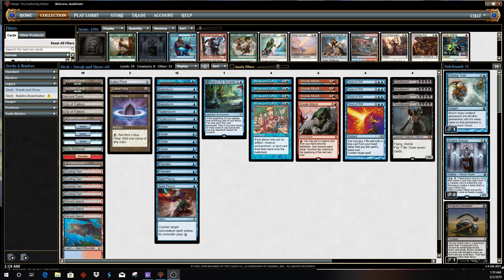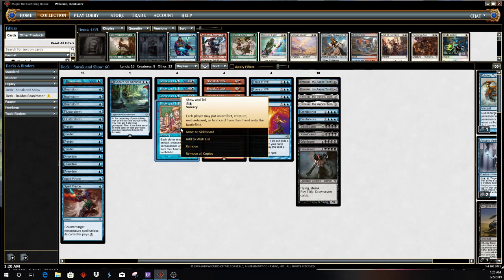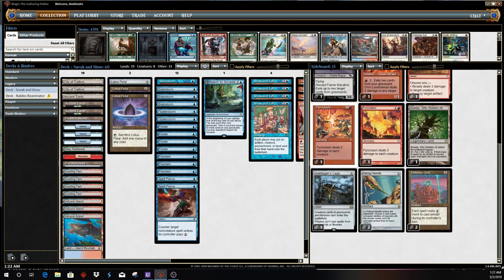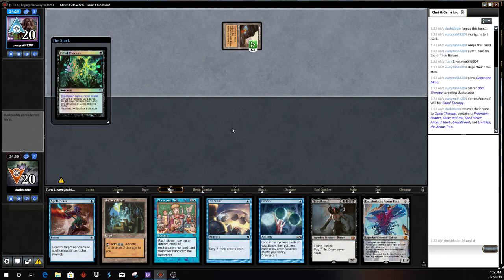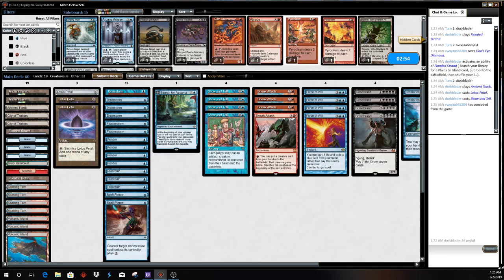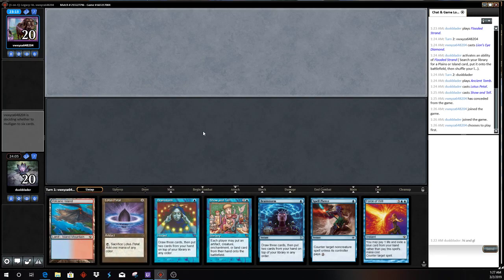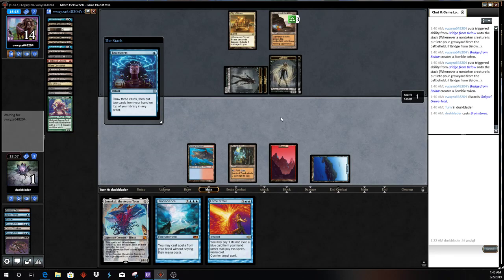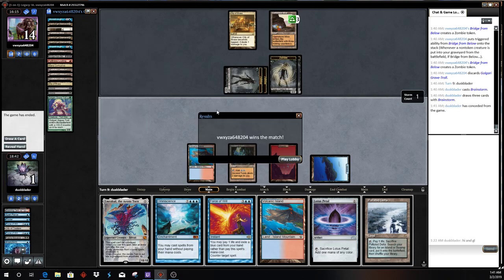MTG Legacy: Sneak and Show vs Dredge Ep.1 Match 2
Starting to learn the legacy format until we settle on decks we like. Starting with Sneak and Show.